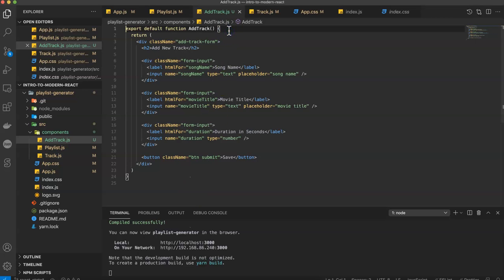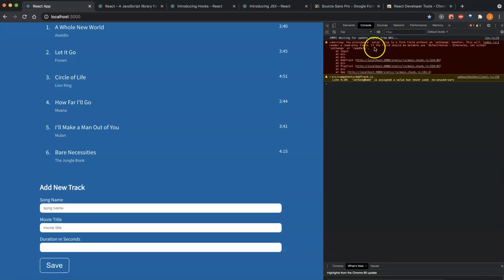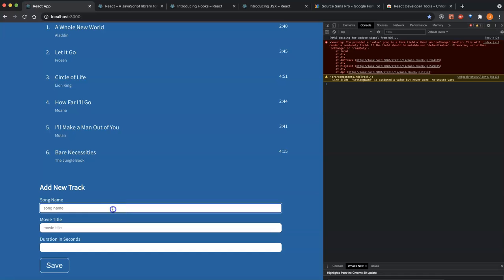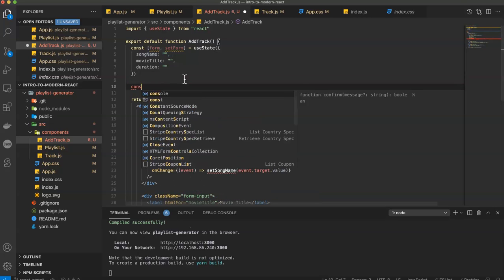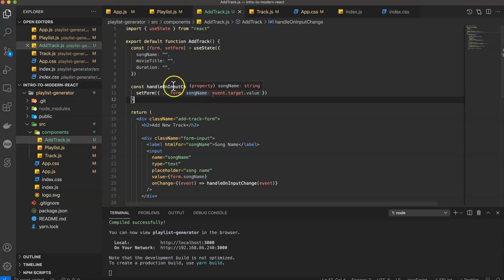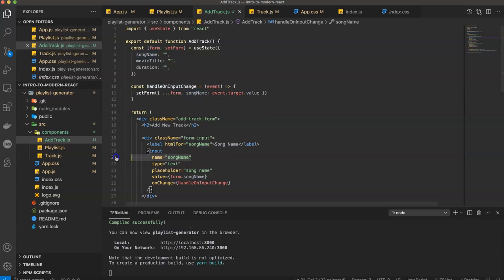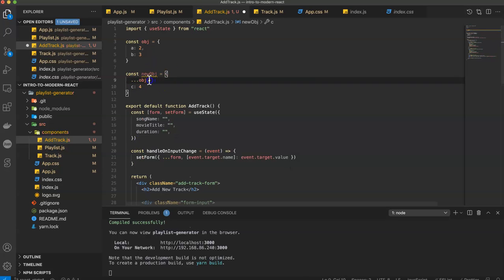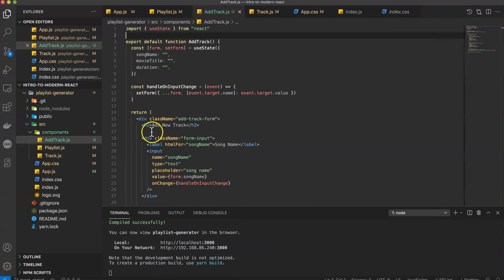Intro to Modern React Part 14 - Creating Controlled Inputs